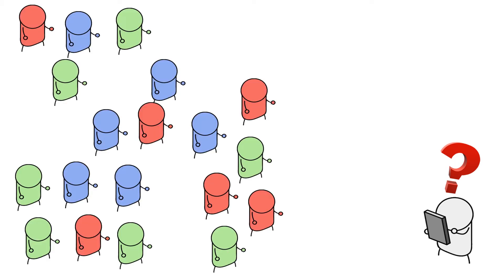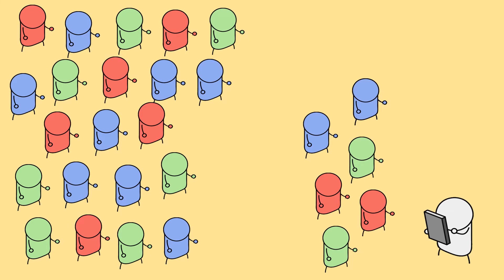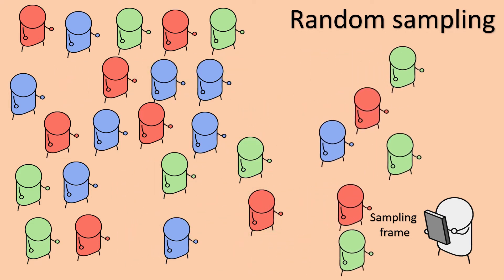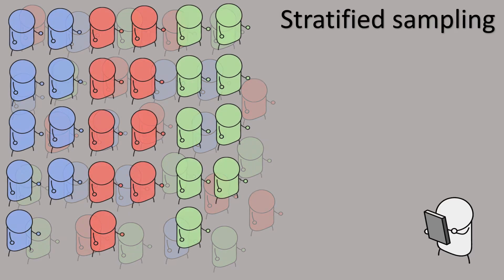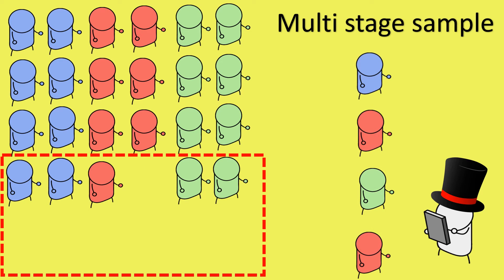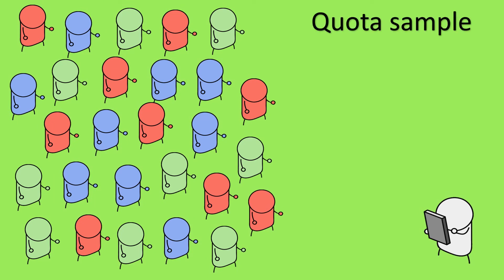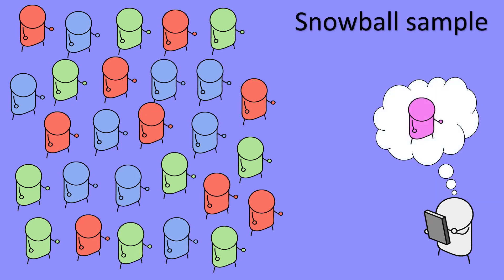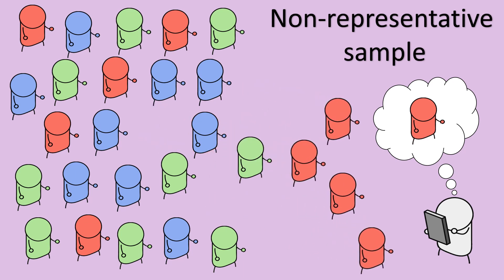Sociology: Research methods - Sampling techniques (Paper 1 & 3)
A short overview of sampling techniques from the research methods unit. This video discusses Random, stratified, systematic, quota, snowball, volunteer, multistage & non representative sampling.

Track: All that